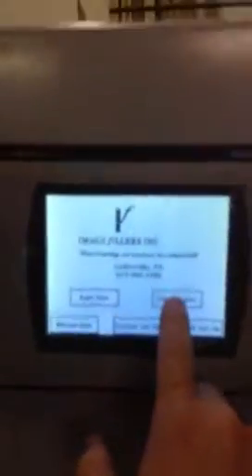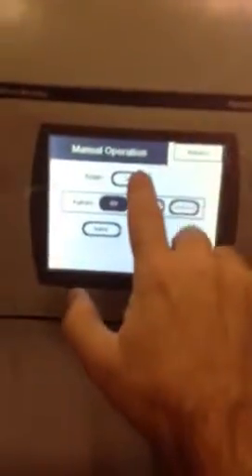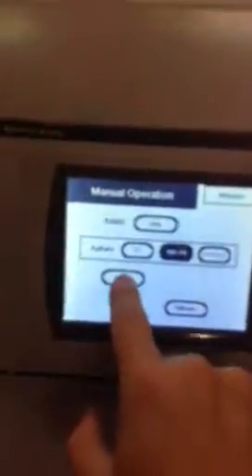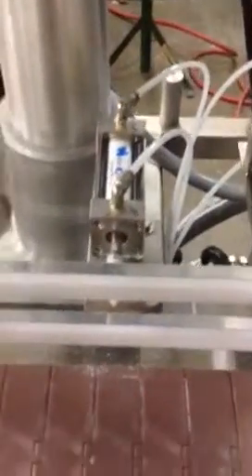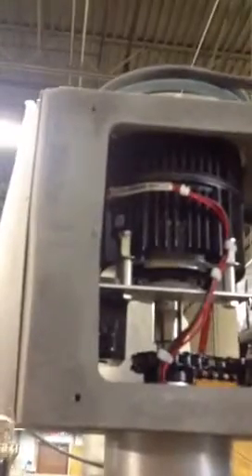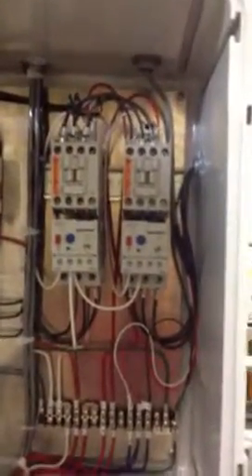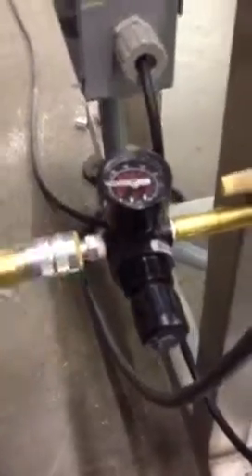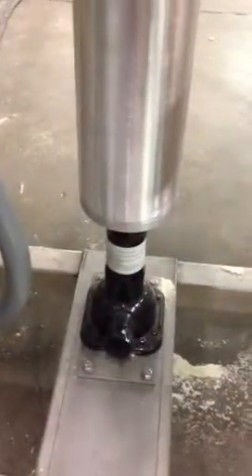Dr Vita part 1